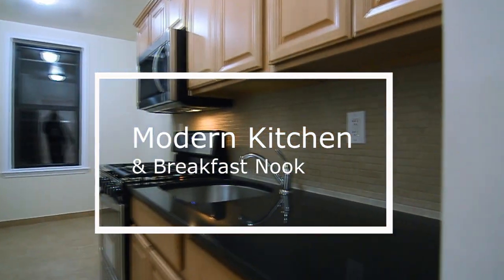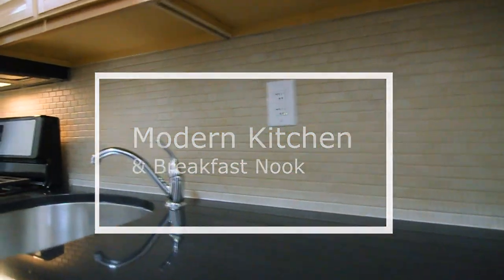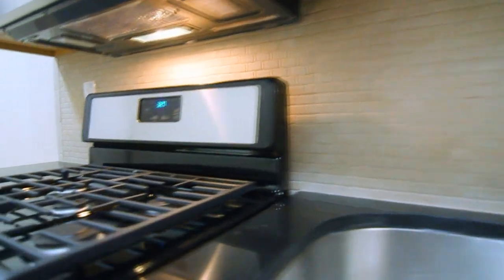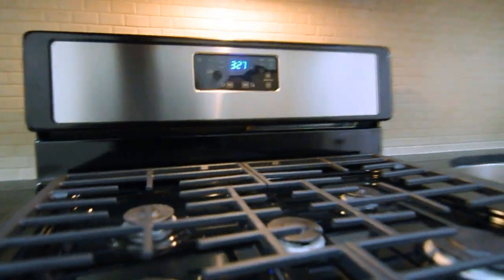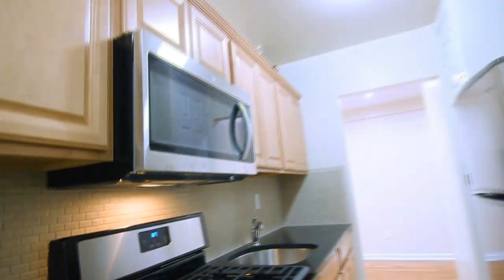RENTED- A True Family Size Apartment A Rare Find in New York City. Email us at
Large and modern 3 bedroom apartment. Completely renovated and tastefully designed to create a Comfortable and Spacious living space.
Filming Equipment
Professional looking property photos and videos will bring your closer to becoming a
million dollar agent. If you are using Iphones and Ipads in order to photograph your
listings, then its time to take it to the next level. Below is an entry level DSLR Pro-
camera and lenses, which are used for filming properties in this channel, which will
give you a marketing edge over the rest.
1-The Camera I use:
  Canon EOS Rebel T6 Digital 18-55mm f/3.5-5.6 is II Lens.
2-You'll also need this wide angle lenses for maximum coverage without fish-eye distortion:
  Tokina 11-16mm f/2.8 Pro Wide Angle Lenses

Any reliance you place on such information is therefore strictly at your own risk.
 In no event will we be liable for any loss or damage including without limitation,
 indirect or consequential loss or damage, or any loss or damage whatsoever arising
from loss of data or profits arising out of, or in connection with, the use of
this website.
 Through this website you are able to link to other websites which are not under
the control of Bronx Rentals and Sales. We have no control over the nature, content and
availability of those sites. The inclusion of any links does not necessarily imply
a recommendation or endorse the views expressed within them.

Every effort is made to keep the website up and running smoothly. However,
Bronx Rentals and Sales takes no responsibility for, and will not be liable for, the website
being temporarily unavailable due to technical issues beyond our control.